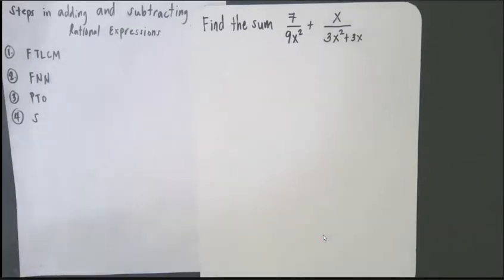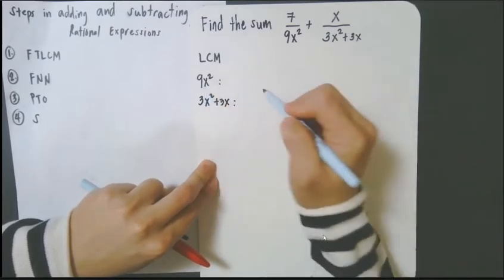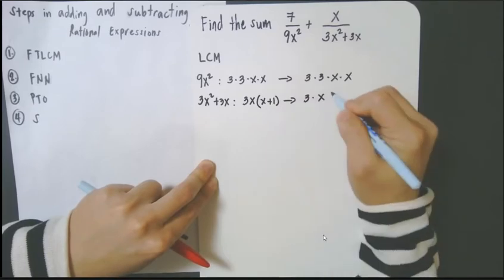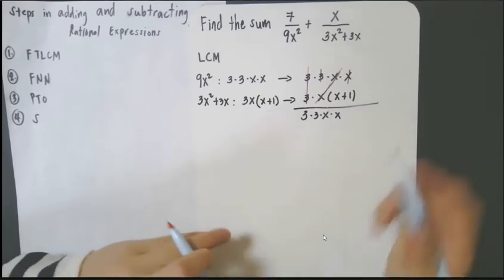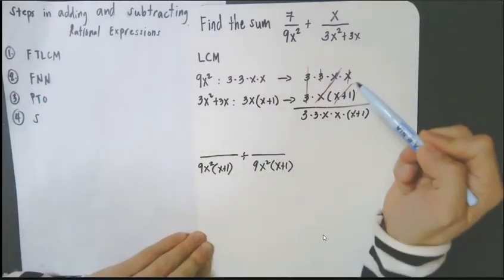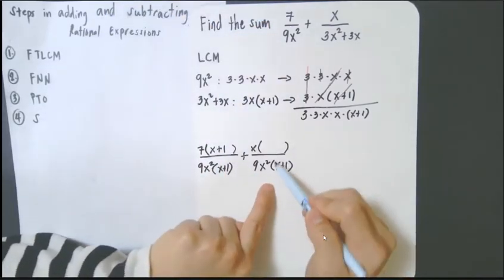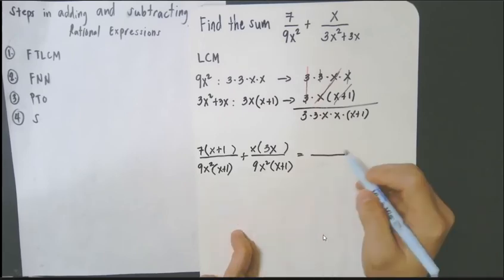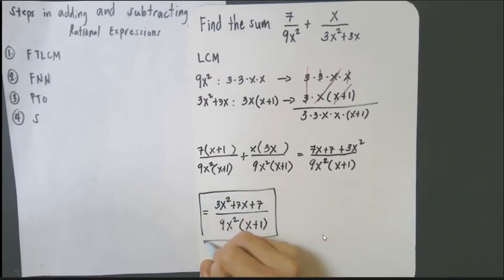7-4 Adding and Subtracting Rational Expressions-Example 3